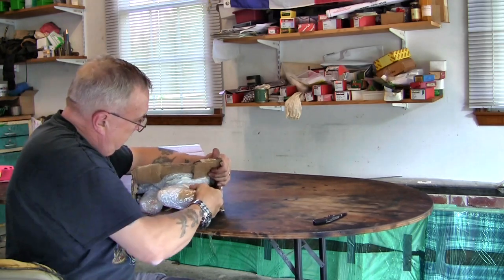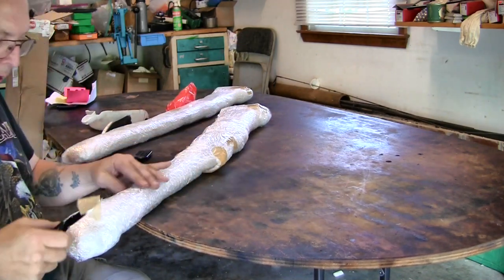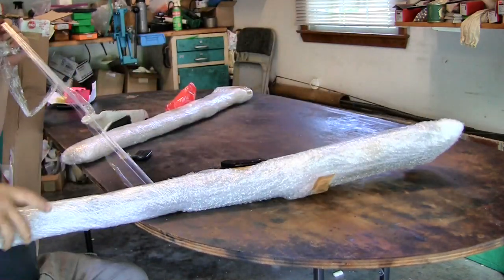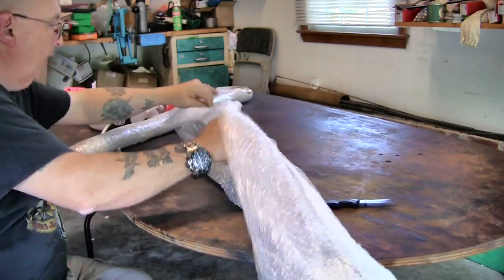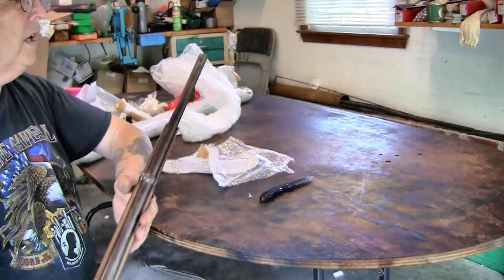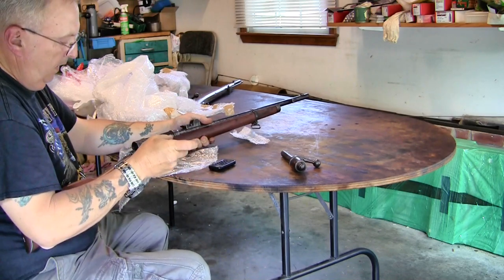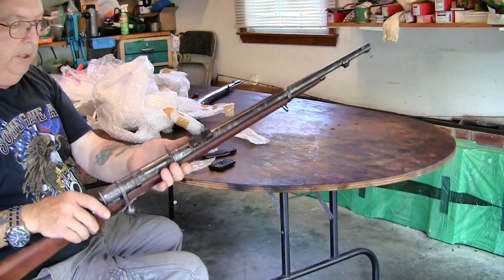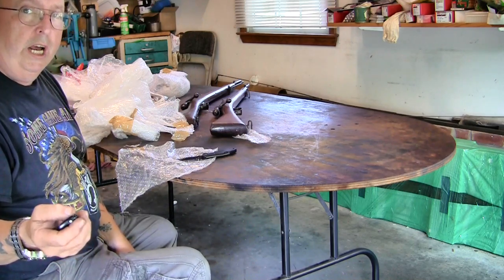Part 1 Italian Vetterli Rifle Collection Unboxing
Quick look at items I will be working on soon.